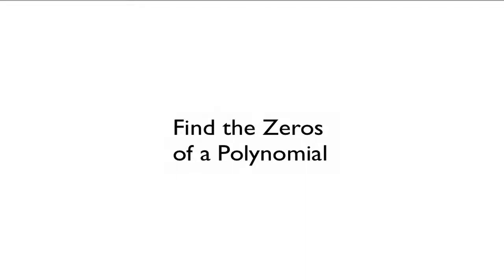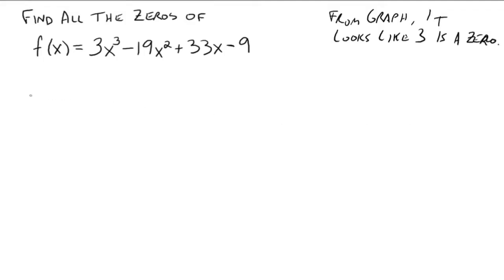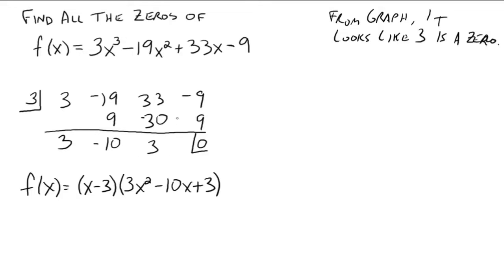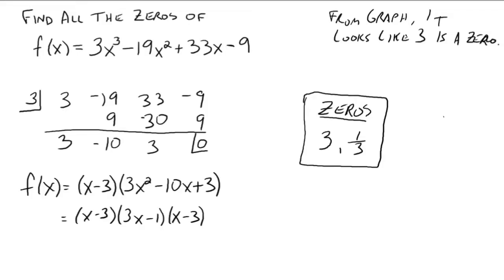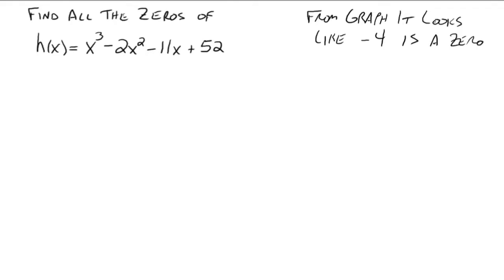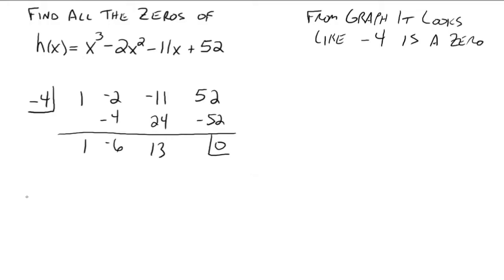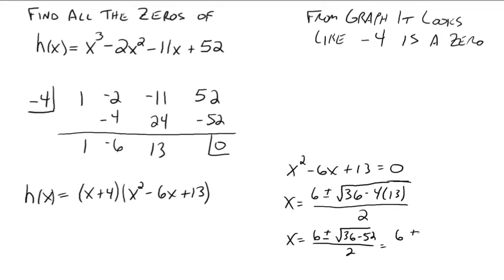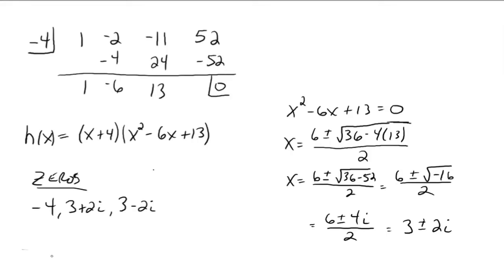Finding the Zeros of a Polynomial Function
A couple of examples on finding the zeros of a polynomial function.